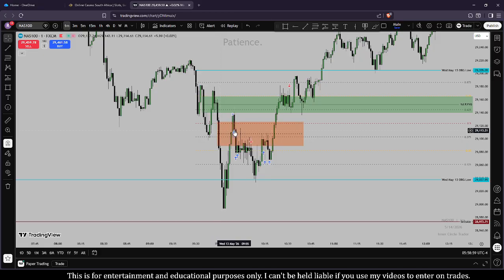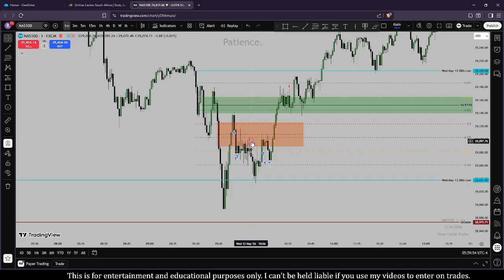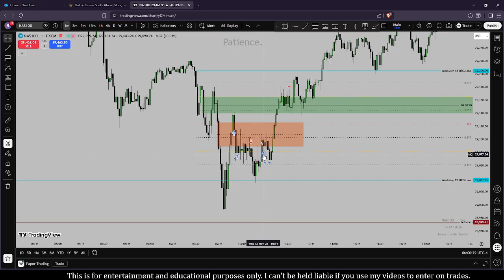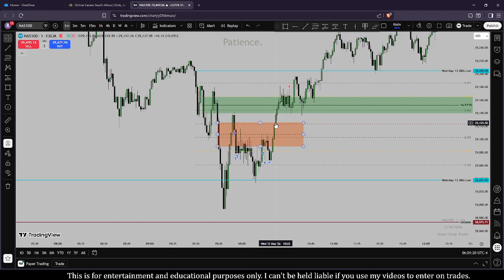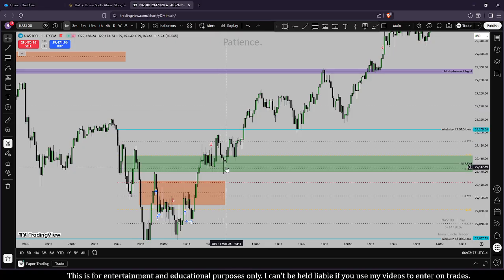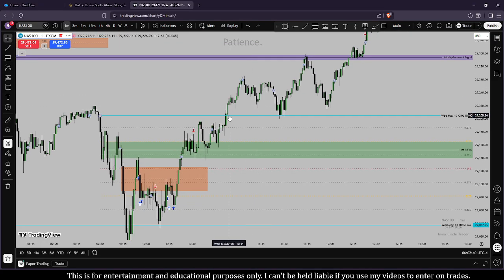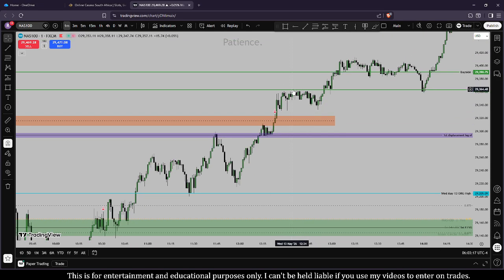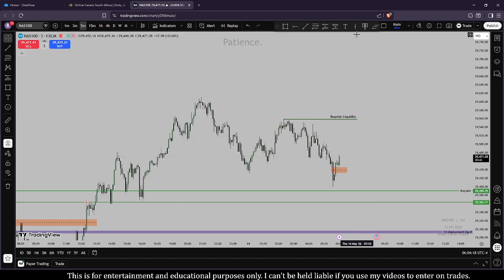NQ PPI Trading Day | Low of Day to ATH | Using ICT Concepts